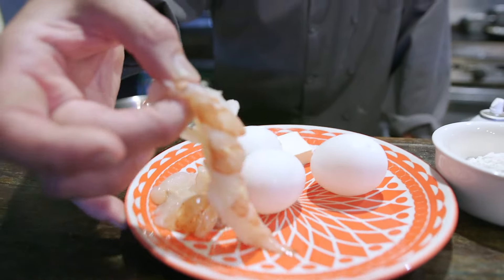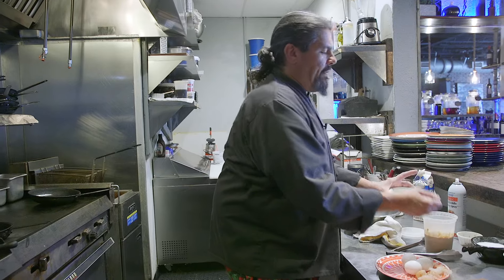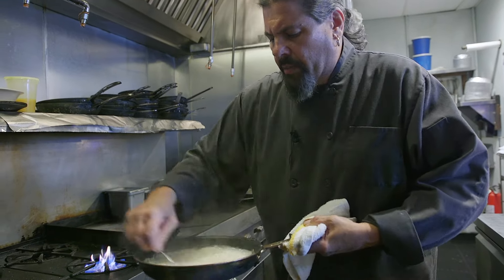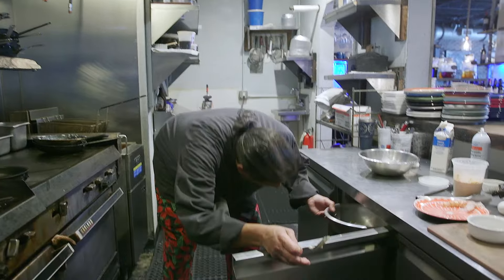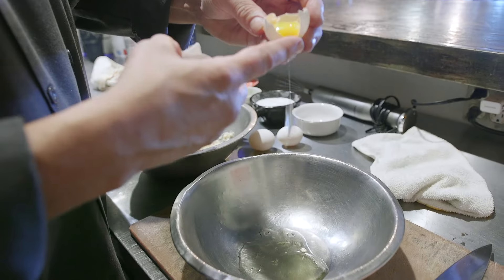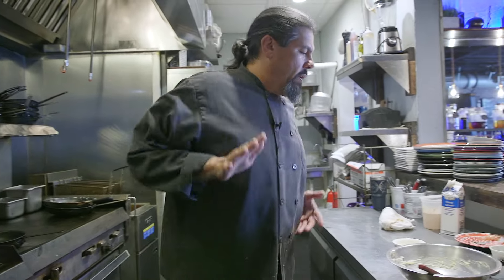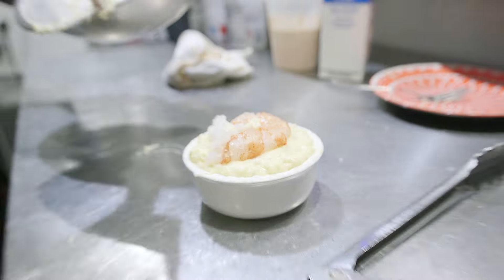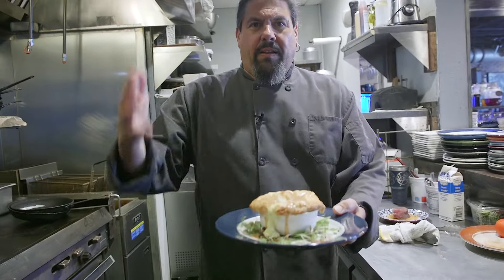Lobster Soufflé - Chef Jason Bunin Cocoa Beach, Fl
This week I'm showing you how to impress your friends with something they'll think is super fancy, Lobster Soufflé. I'm making mine a little different though so I'll show you how to make a Pâte à Choux, or shoe paste!